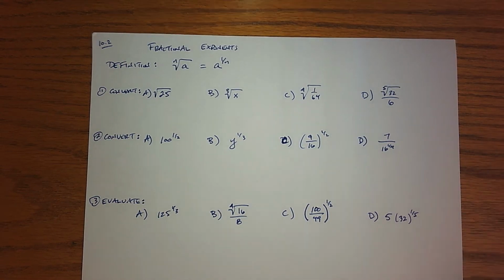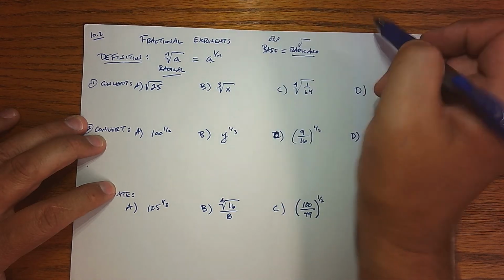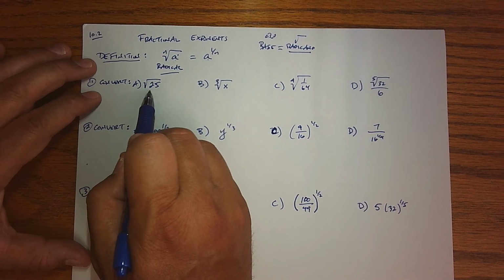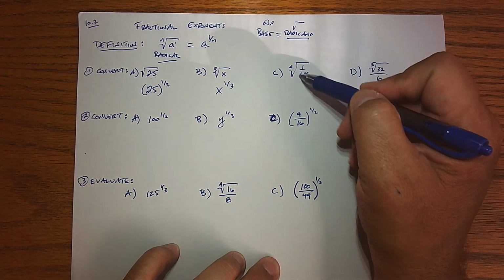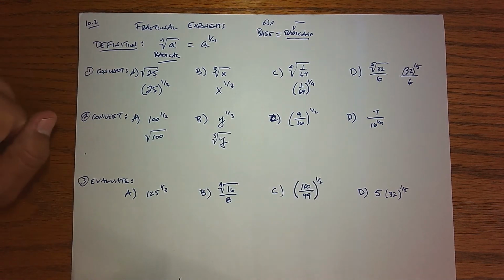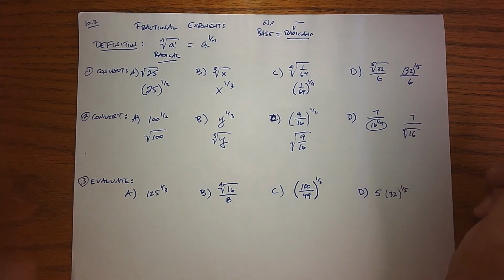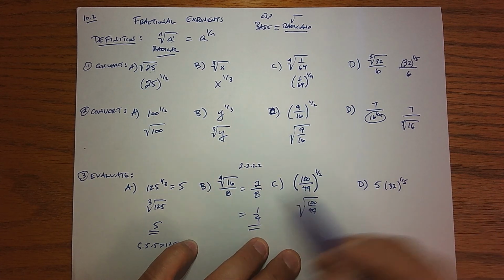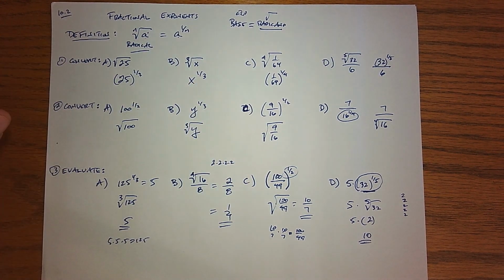Section 10 2 Define a Fractional Exponent